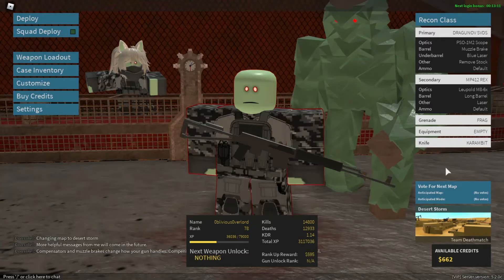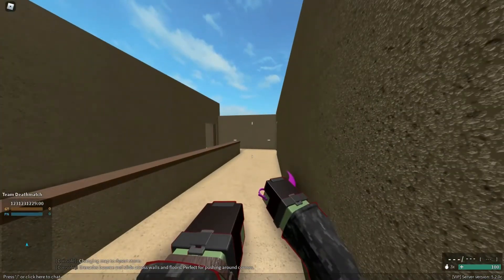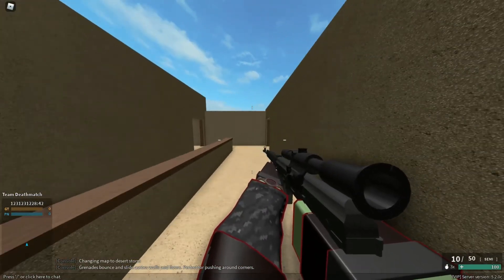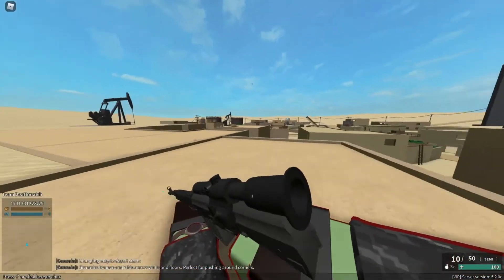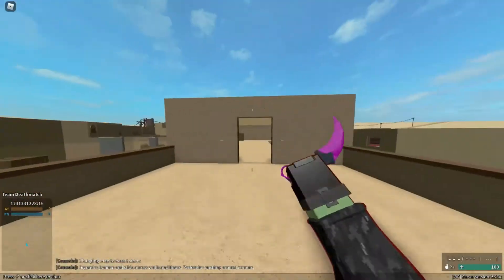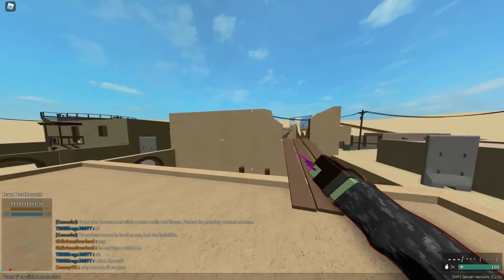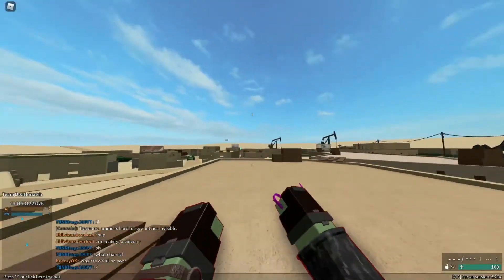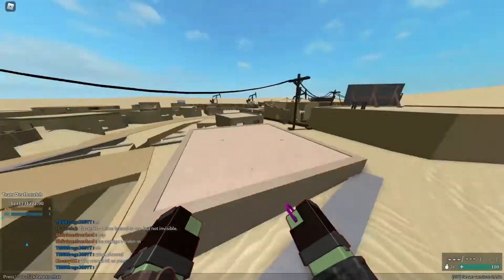How to Super Jump in Phantom Forces | Super Jump Explained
In this video, I will be explaining the Super Jump mechanic from Phantom Forces. How it works, how to do it and when to do it. Also huge thanks to Fantix for helping me get the thumbnail picture!

For those who read my descriptions - SUPA MONKE SUPA JUMP

💻Laptop Specs💻 -
Asus TUF Gaming FX505DU
CPU - AMD Ryzen 7 3750h @2.3 GHZ Base 4.0 GHZ Boost (4 cores 8 threads)
GPU - NVIDIA GTX 1660ti 6gb dedicated memory (overclocked to +194mhz and +425 mem)
Ram - 16GB
Storage - 256gb SSD 1tb HDD
120Hz Refresh Rate +17.3in  Screen